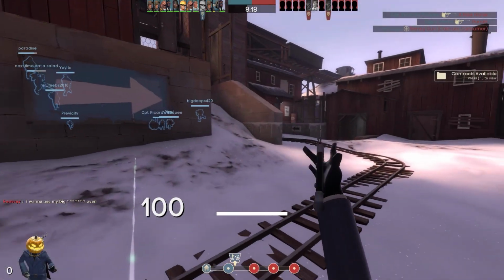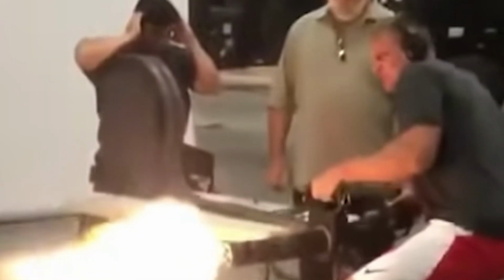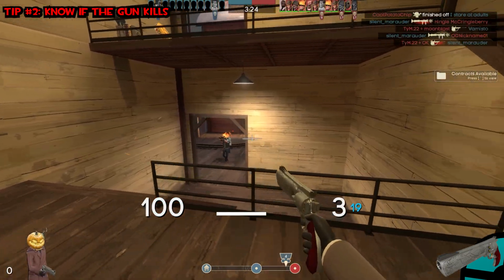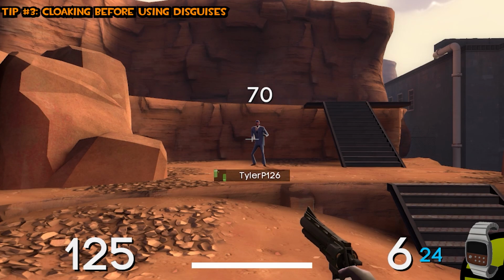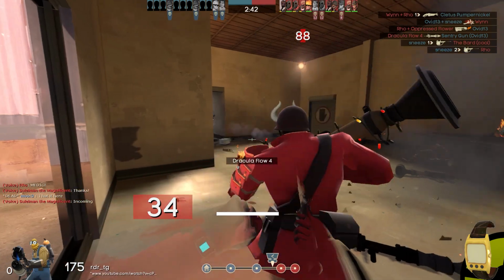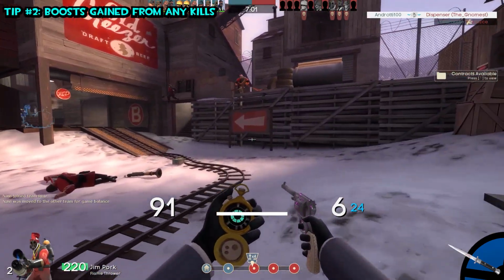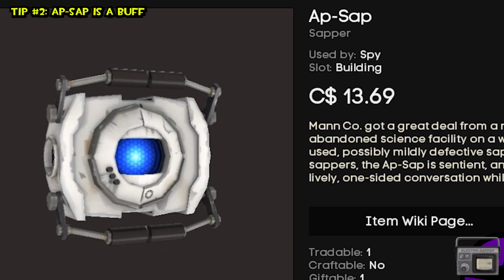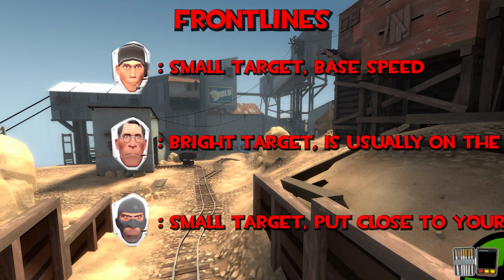3 Tips On Every SPY Weapon In TF2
Here is a video showing some tips for each of the weapons that Spy ranging from tips on his guns to his ability of outsniping Sniper with his very big sniper rifle that shoots sniper bullets.  HUGE SHOUTOUT to TylerP126 for helping with some of the recording for this video.

If you enjoyed this video be sure to let me know in the comments below and let me know which class you want to see 3 tips for each weapon next.

Timestamps:
Intro - 0:00 - 0:42
Guns - 0:43 - 5:12
Watches - 5:13 - 7:48
Knives - 7:49 - 12:00
Sappers - 12:01 - 13:34
Disguise Kit - 13:35 - 14:04
Outro - 13:05 - 15:18

FishStickOnAStick - Gaming's Red-Tape Recorder Video @fishstickonastick-gaming
TylerP126 (Helped With The Custom Clips): @TylerP126
JTA Channel:  @JTAYT_